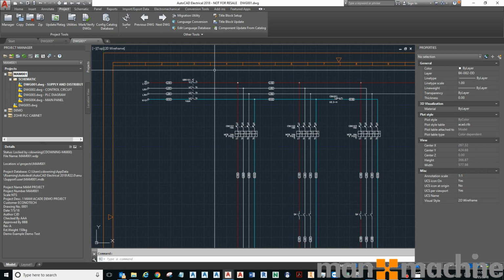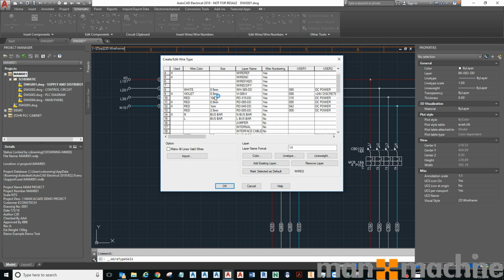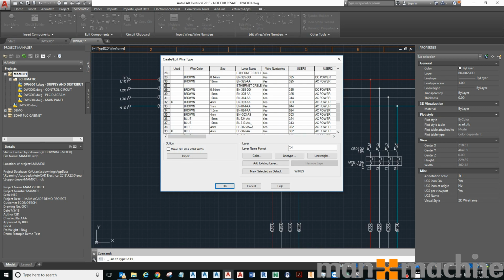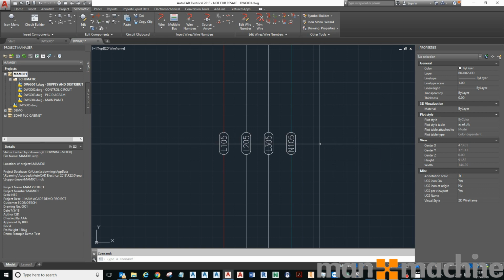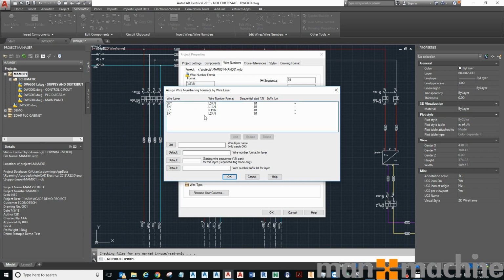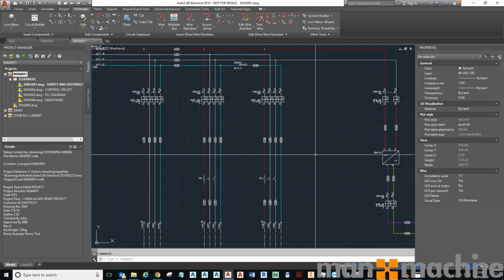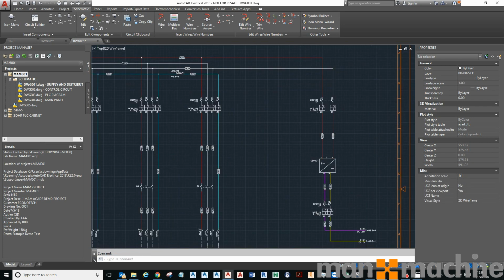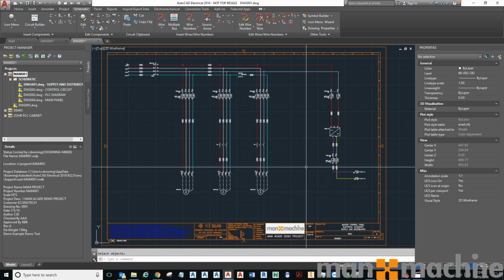Create a Wire Layer Numbering Scheme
How to create a numbering scheme with number specific wire layers with a particular scheme in AutoCAD Electrical.